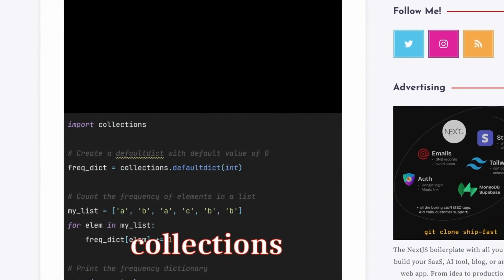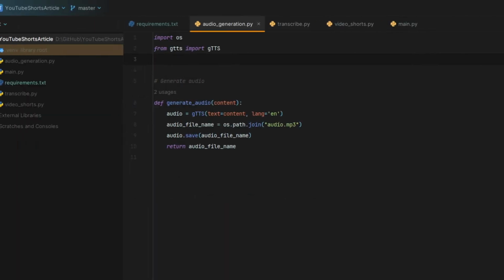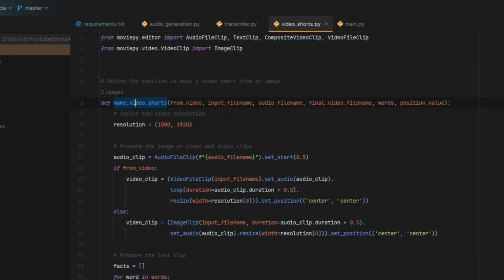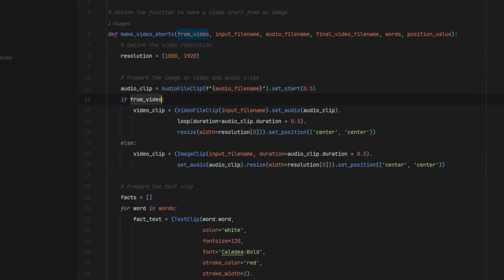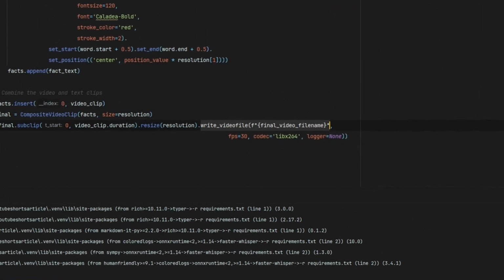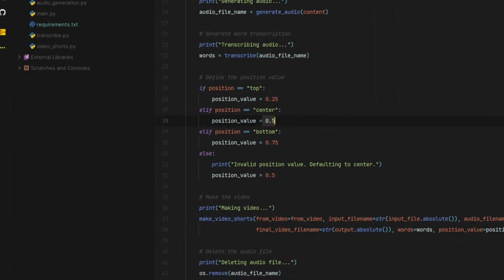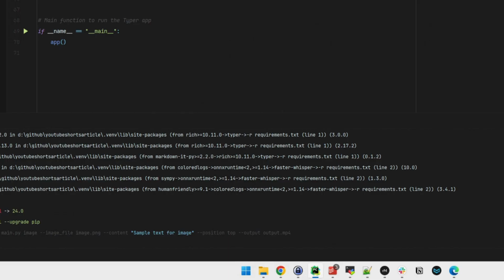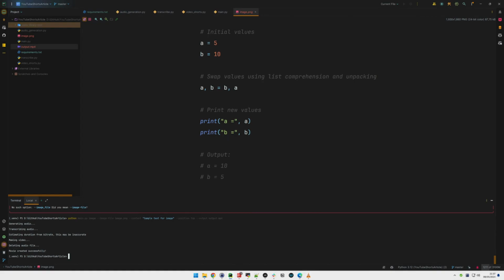How to Create a CLI Application to Generate YouTube Shorts for Free (Video 008)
Enhance your digital content creation skills with this comprehensive tutorial on building a free CLI tool for generating YouTube Shorts.\

This detailed guide demonstrates how to utilize Python, along with other open-source resources, to design a custom command line application that automates the production of engaging short videos.

Libraries used:
- Typer for command-line interface creation.
- gTTS (Google Text-to-Speech) for audio generation.
- Fast Whisper for audio transcription.
- MoviePy for video editing and assembly.
- Pillow for image processing. Due to some incompatibilities between the recents versions of Pillow and MoviePy, we will use version 9.5.0.

Happy coding!

- ShipFast, The NextJS boilerplate with all you need to build your SaaS, AI tool, blog, or any other web app. From idea to production in 5 minutes